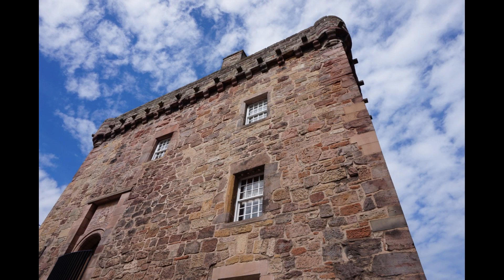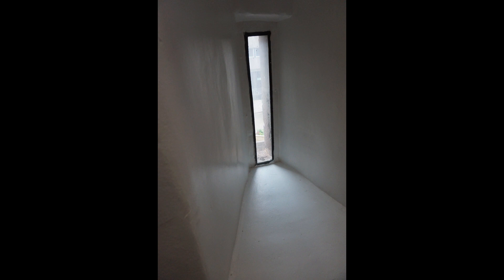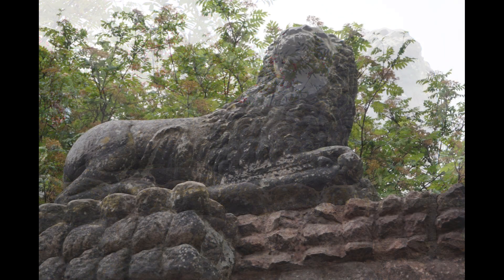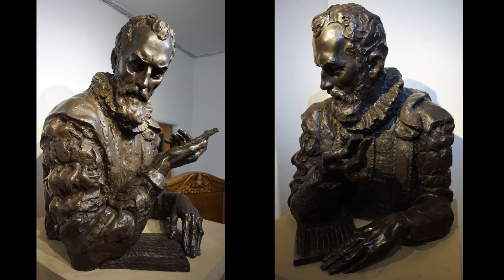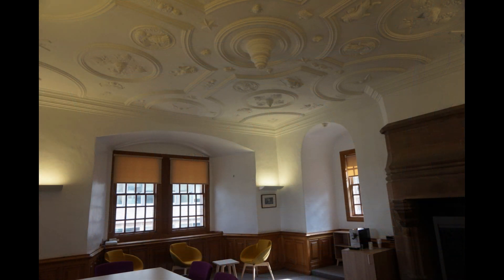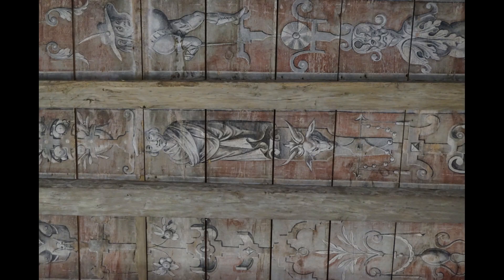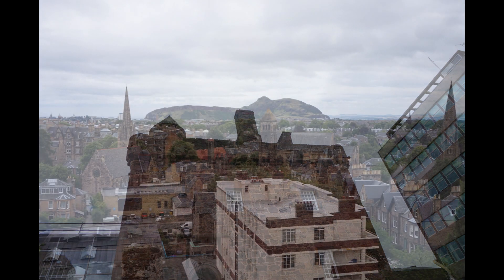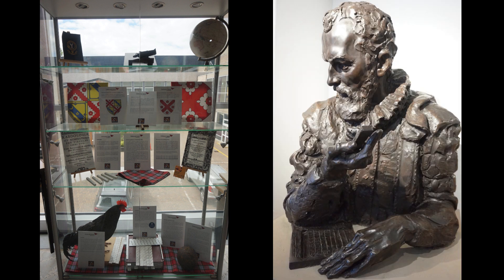Merchiston Castle - John Napier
A tour of Merchiston Castle - former home of mathematician John Napier and now the centerpiece of Edinburgh Napier University. This video is a compilation of approximately 5 visits I've made to this site including visits on "Doors Open Days" and pre-arranged tours. It's a pretty detailed tour from inside, outside, and above.

All phographs by Heidi Meyer

2021 tour arranged with university staff by Tours-by-Locals guide Toby W.